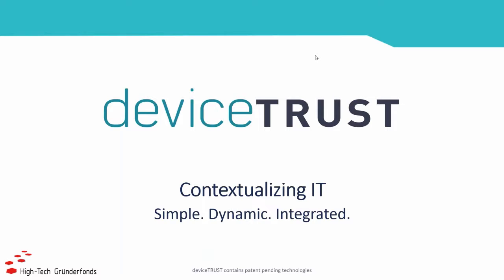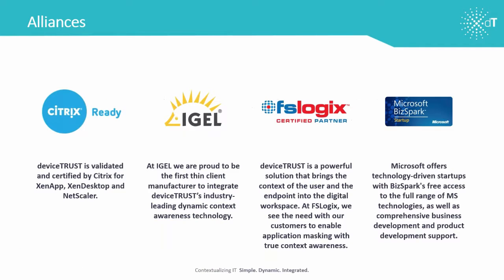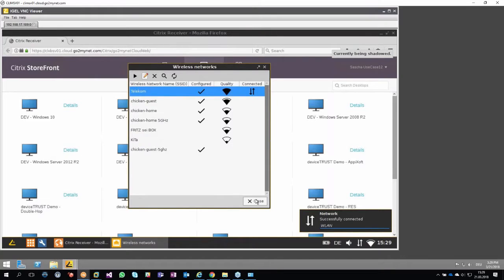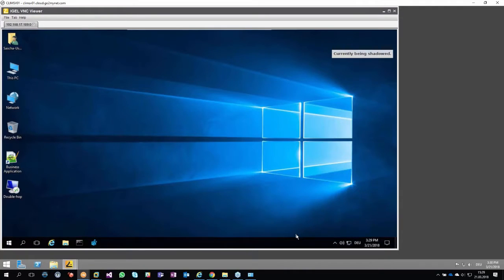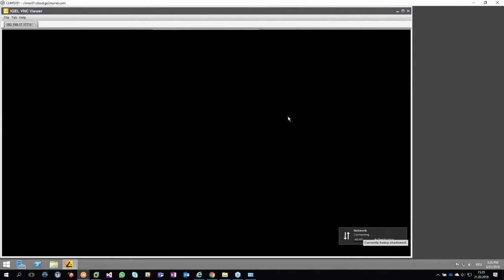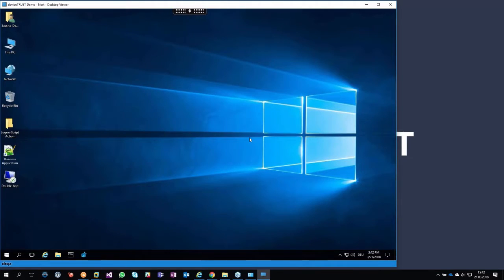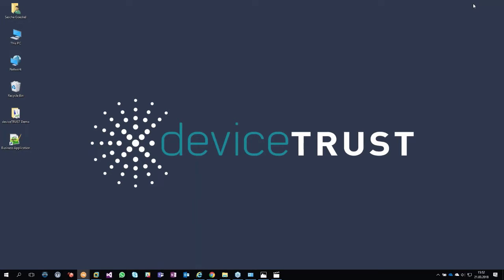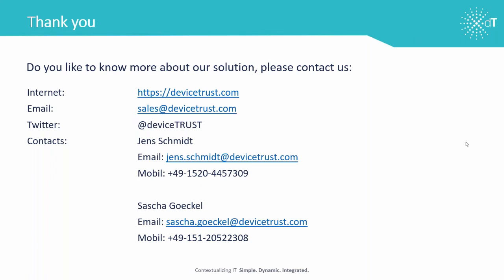IGELCommunity & deviceTRUST Webinar - Contextualizing IT